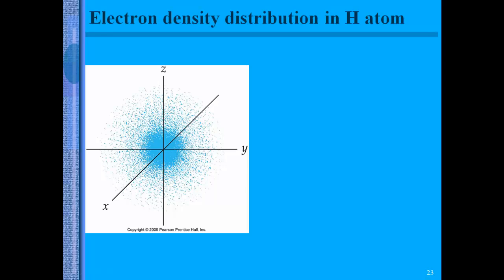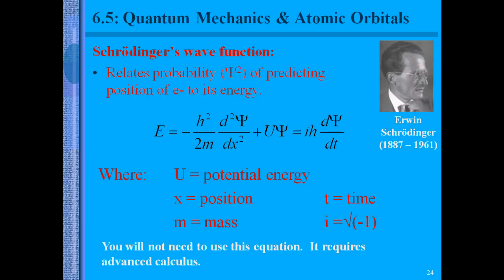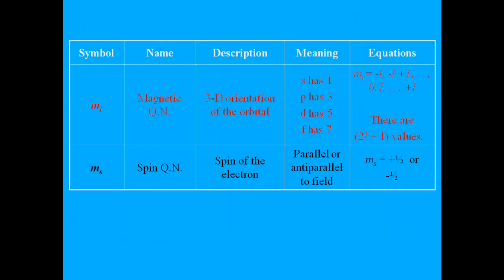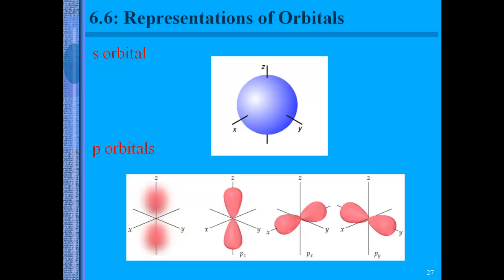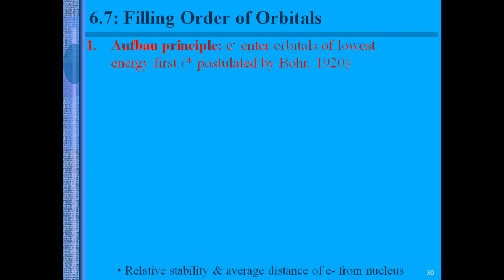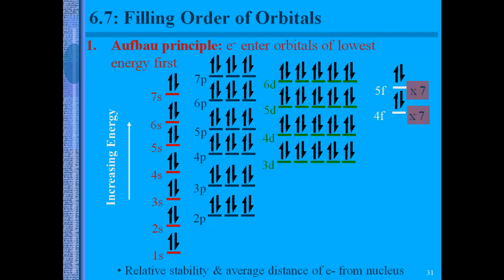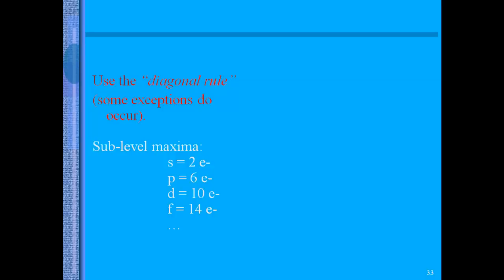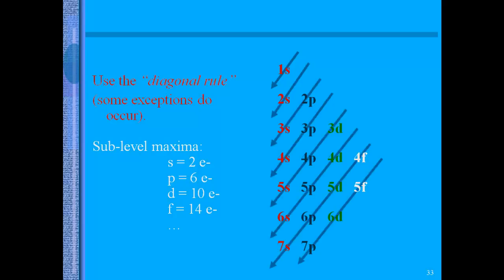Unit 3 Video 2 Part 1: Quantum Numbers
3rd Video for unit 3 (CH6)